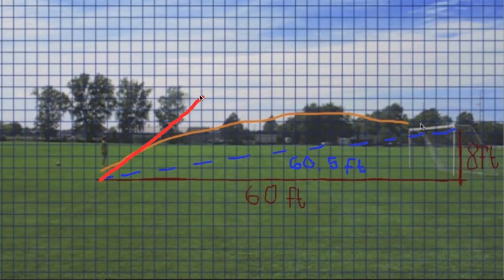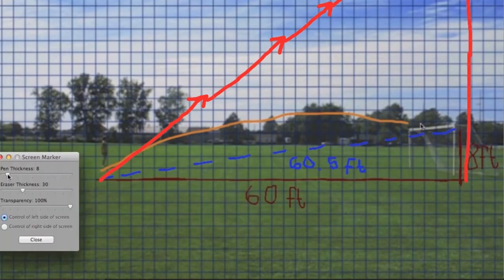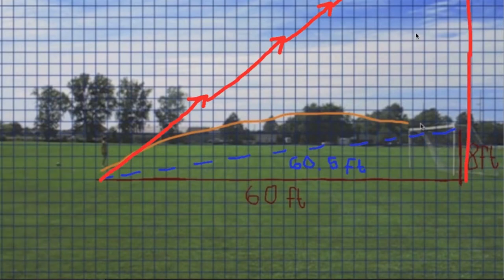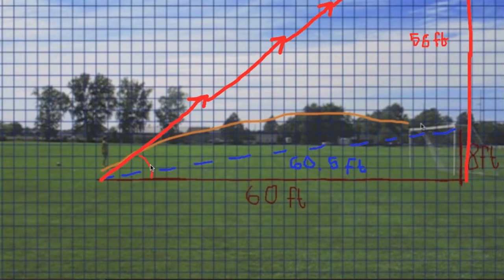How to hit the crossbar, EVERY time!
Carson and Jordan provide and futbol and physics clinic on how to hit the crossbar every time.  Way to go lads!